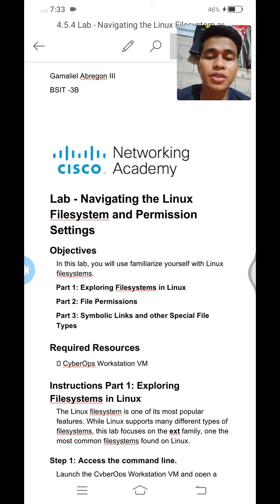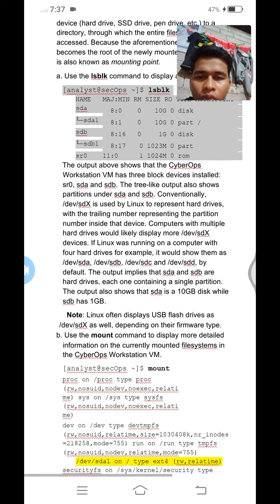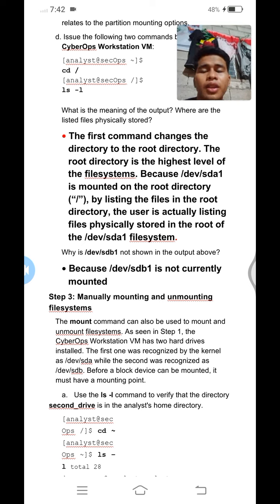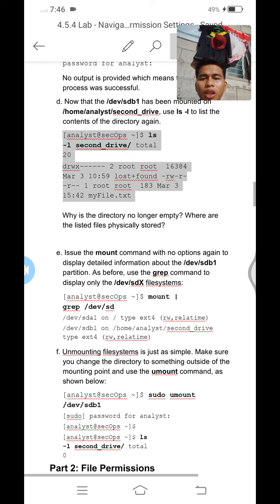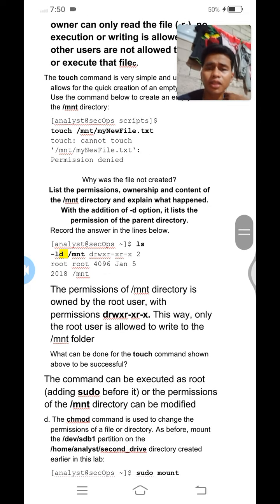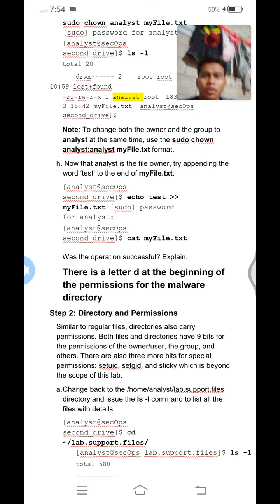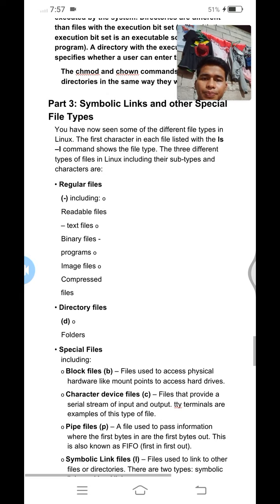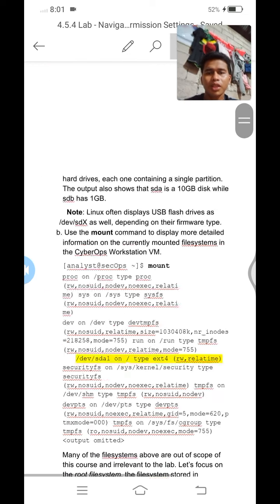Lab - Navigating the Linux Filesystem and Permission Settings